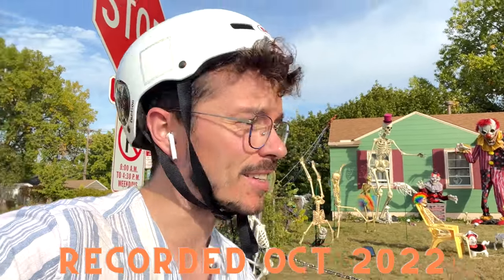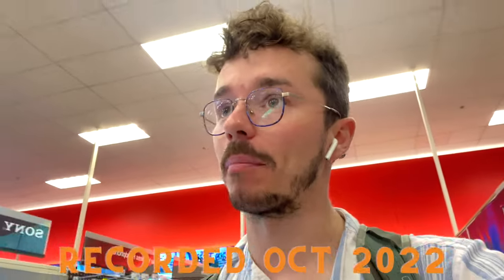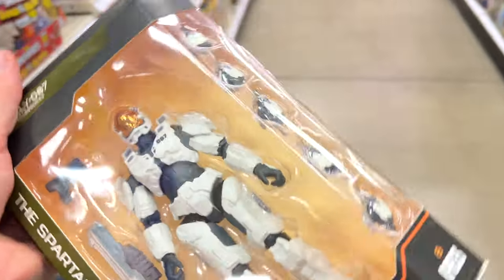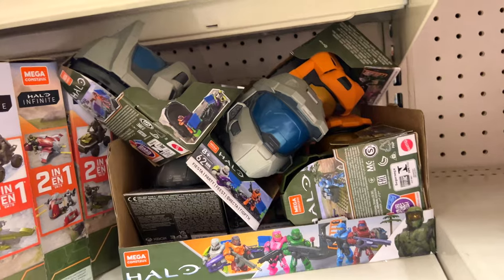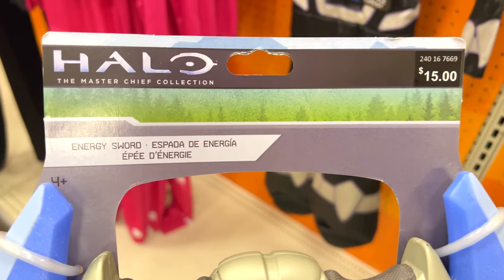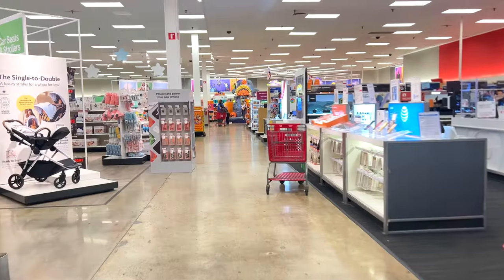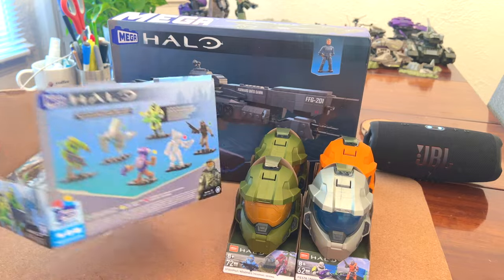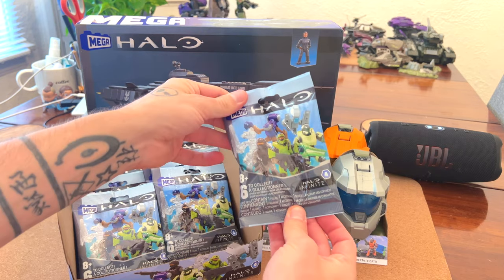Halo Hunting on my Birthday! Wish me Luck 🍀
A glorious day in Minneapolis calls for a Halo Mega hunt! Sets featured today include the buildable Forward Unto Dawn, new Halo Jazwares Spartan Collection figures and a TONNE of blind bags and micro helmets!